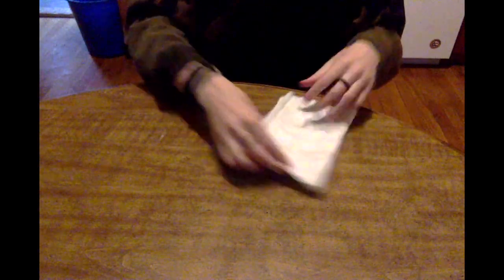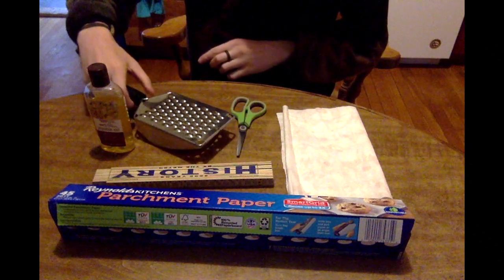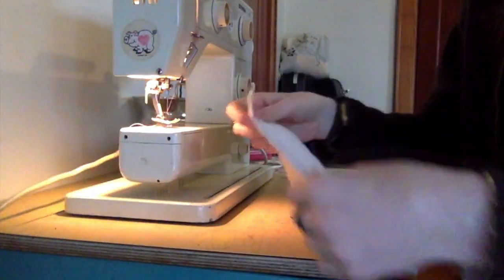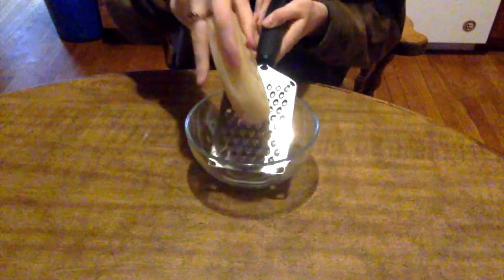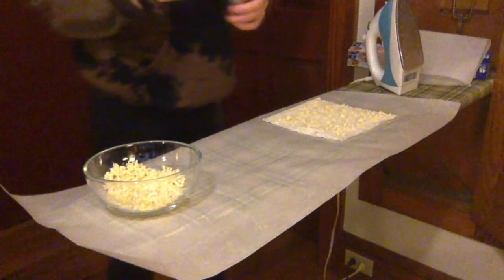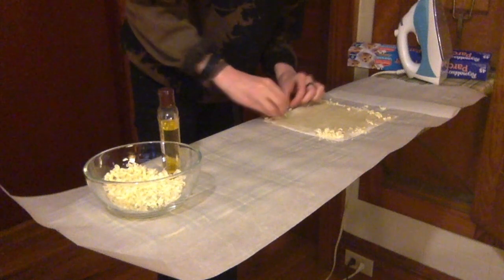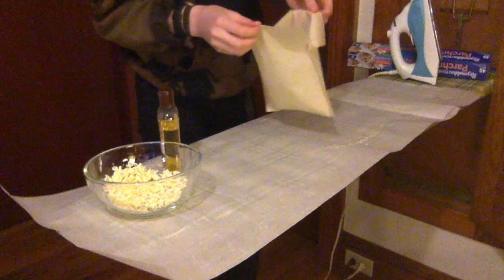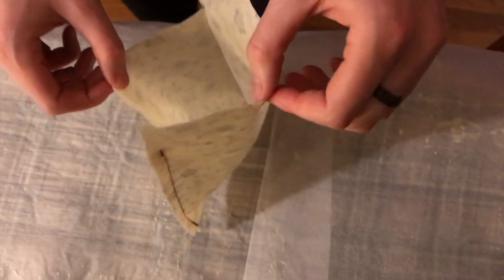Seeing Green - Episode #3 Re-usable Beeswax Bags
Join Laura for the third of our "Seeing Green" envirofriendly program series in celebration of Earth Day 2020. In this episode you will learn how to make a re-usable beeswax bag.